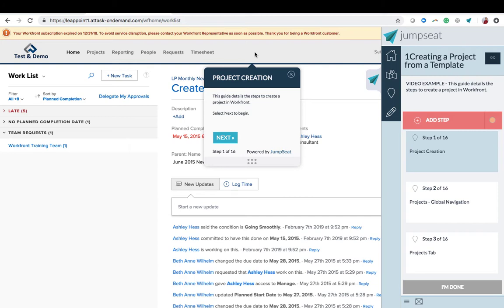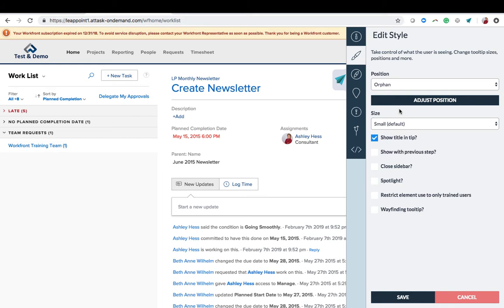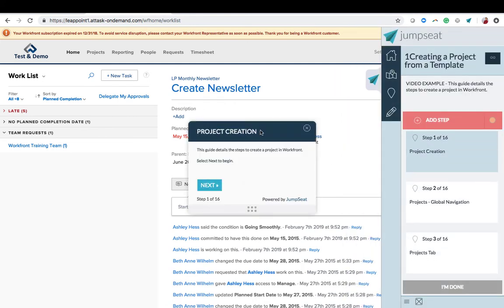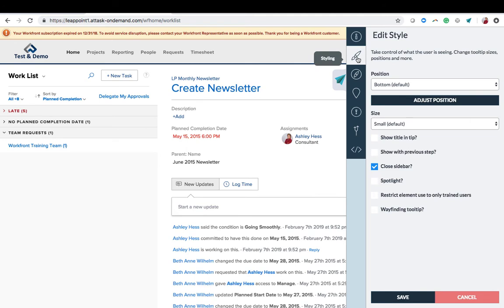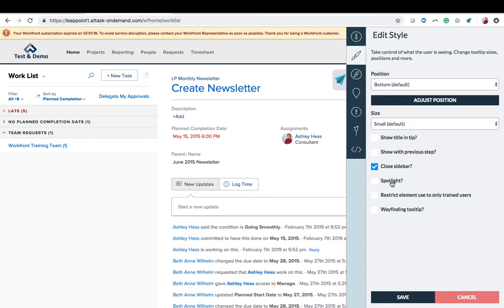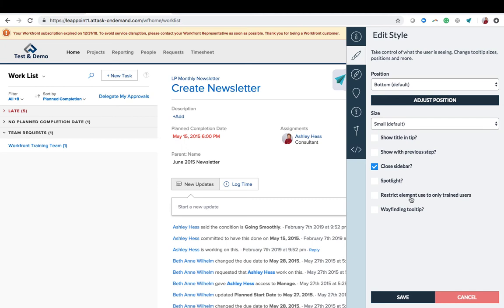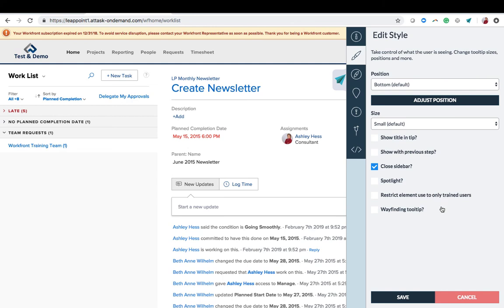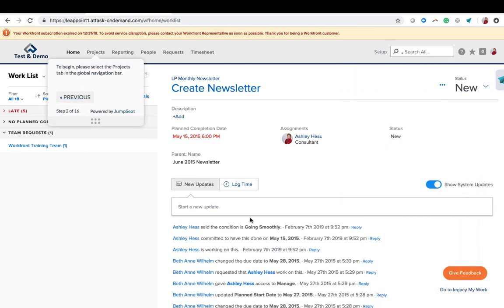3. Styling a Tooltip in JumpSeat